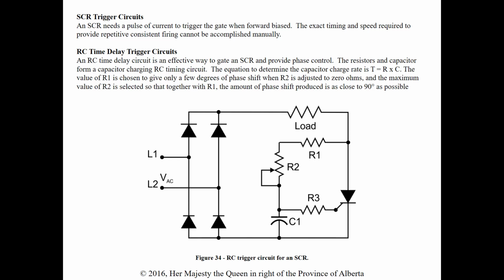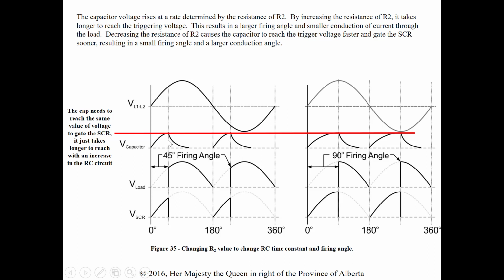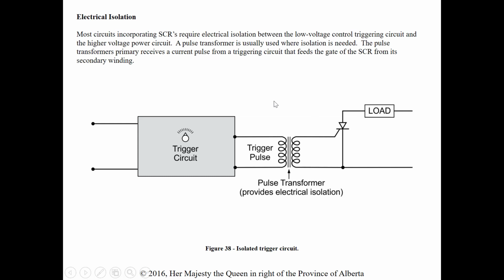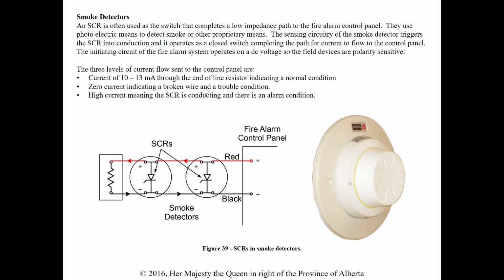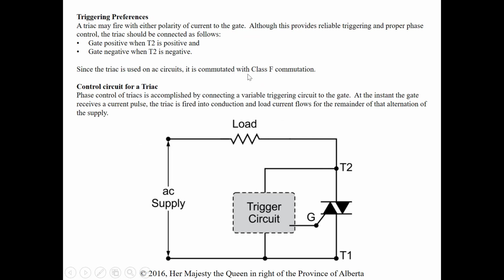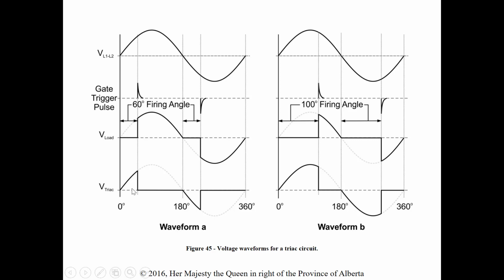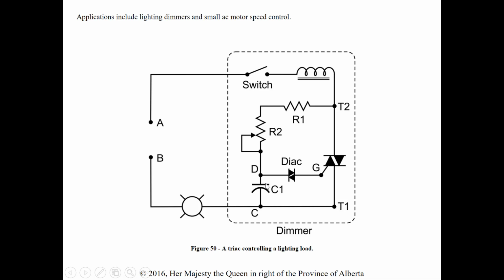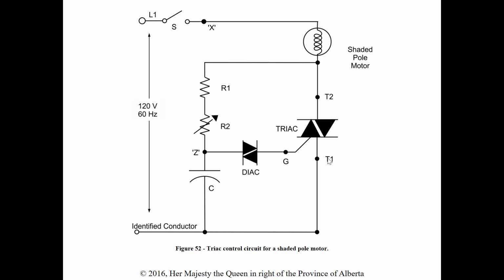Controlled rectifiers part 2